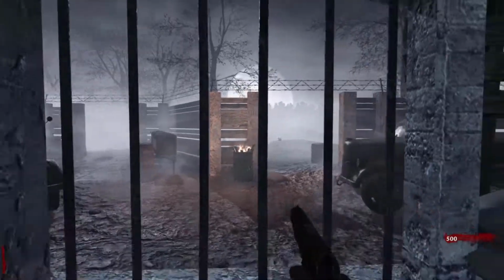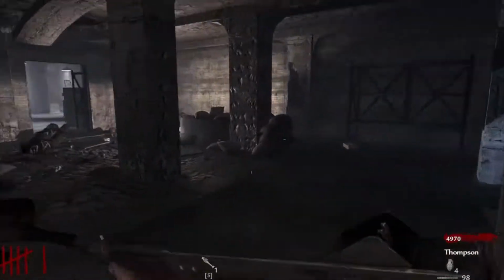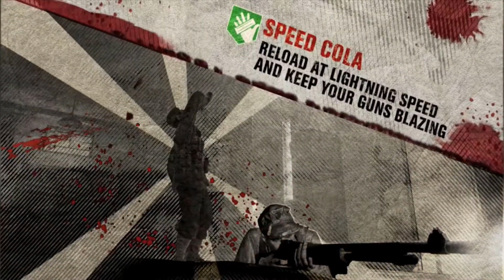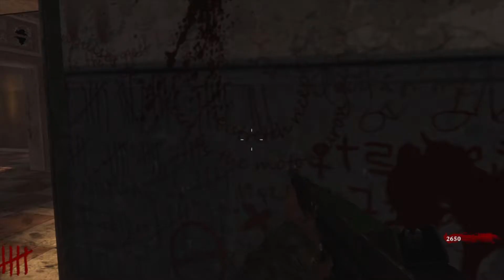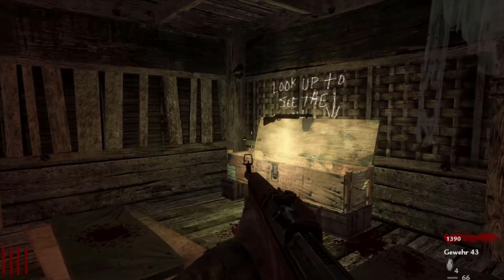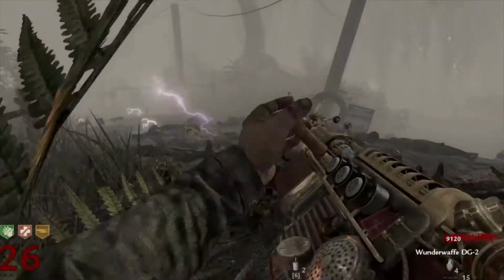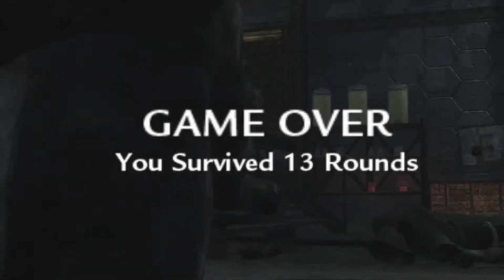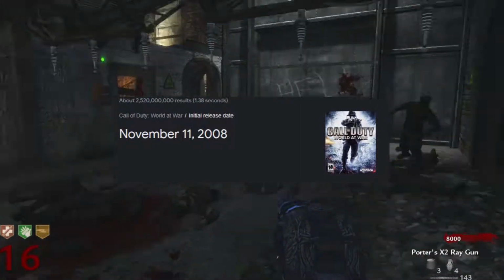Reviewing World at War's Zombie Mode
Today, I review the zombie mode presented in the epic video game, Call Of Duty: World at War.

-Chapters-

00:00 - Intro

01:31 - Nacht Der Untoten

07:25 - Zombie Verruckt

14:00 - Shi No Numa

21:42 - Der Riese

27:08 - Conclusion

28:14 - Thank You

1. World at War OST - Main Theme

2. World at War OST - Dog Fire

3. Kevin Sherwood - WTF

4. Elena Siegman - Lullaby for a Deadman (Instrumental)

5. Kevin Sherwood - Verruckt Loading Screen

6. Elena Siegman - The One (Instrumental)

7. Elena Siegman - Beauty of Annihilation (Instrumental)

-Mistakes-

I mentioned in the Der Riese section that the bowie knife is a two hit after round ten. It's actually after round nine that the bowie knife becomes a two hit. My bad.